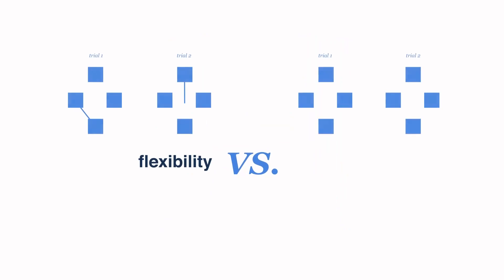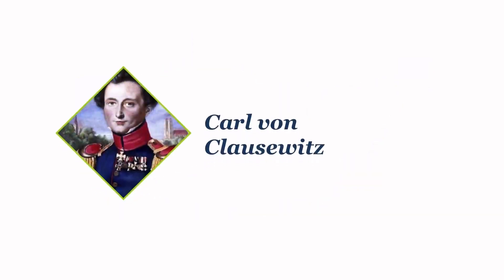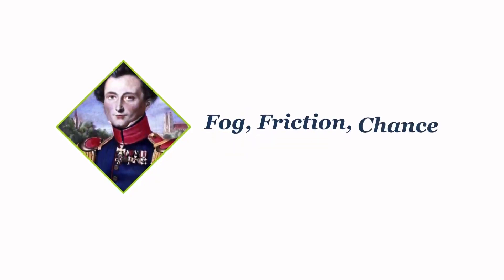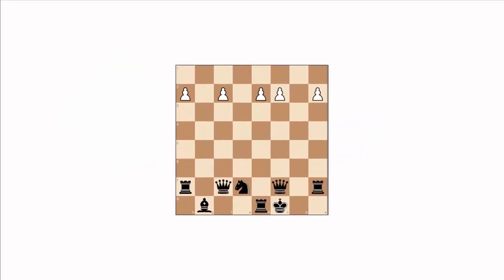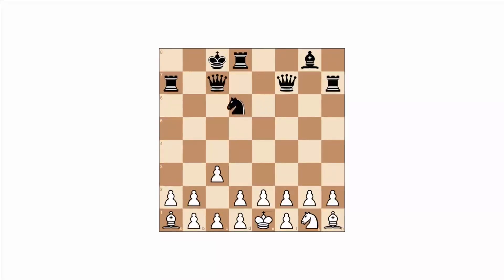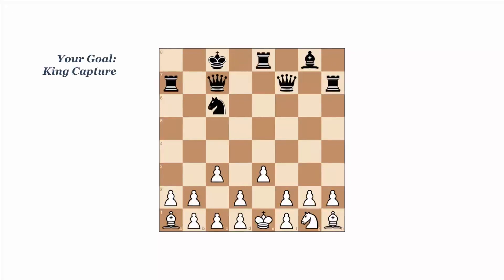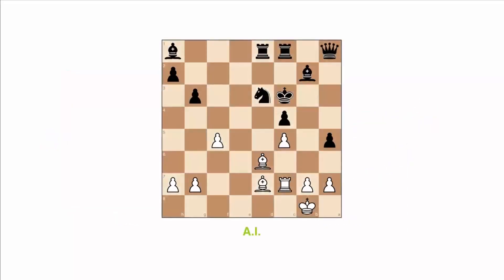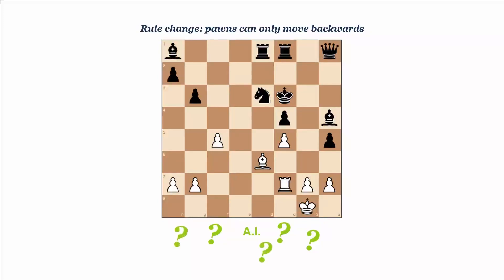Experiment: Clausewitzian Chess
MIT RES.LL-004 LL EduCATE: Introduction to Engineering Concepts, Spring 2022
Instructor: Rob Seater

This video introduces Clausewitzian Chess in preparation for the experiment.